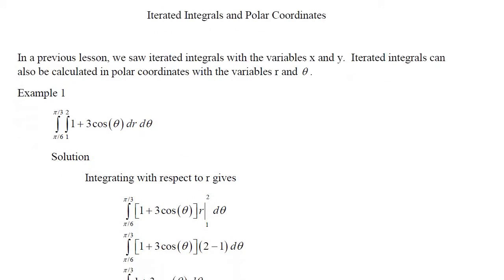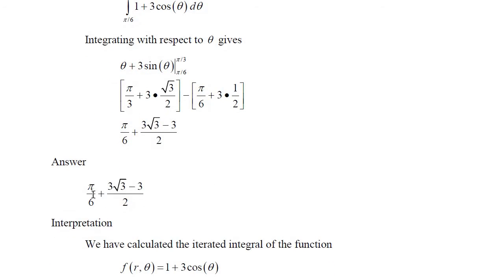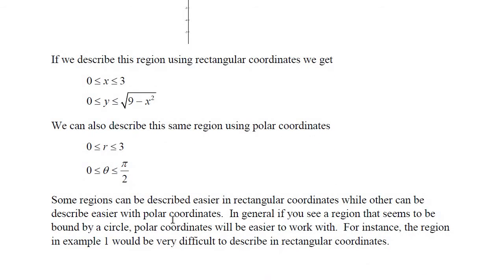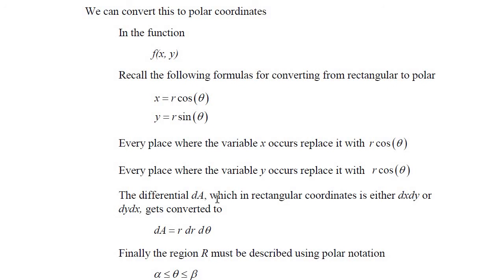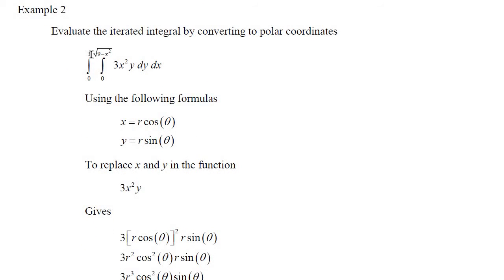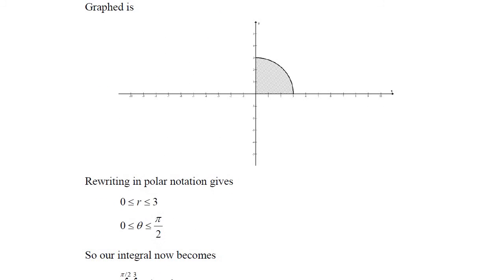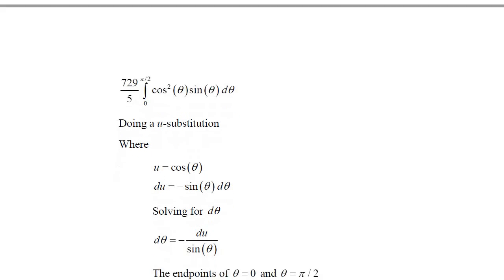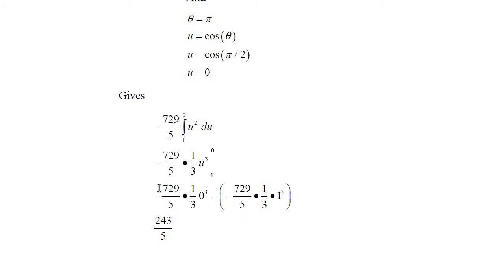Iterated Integrals with Polar Coordinates